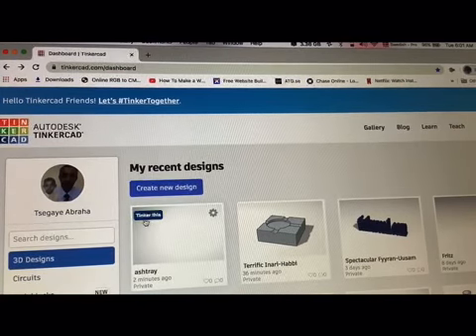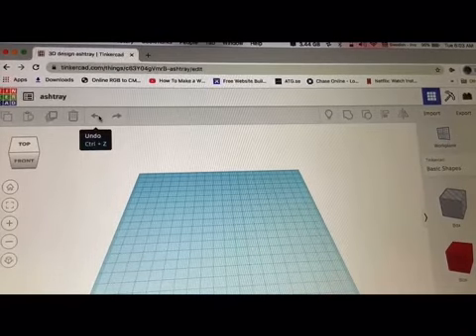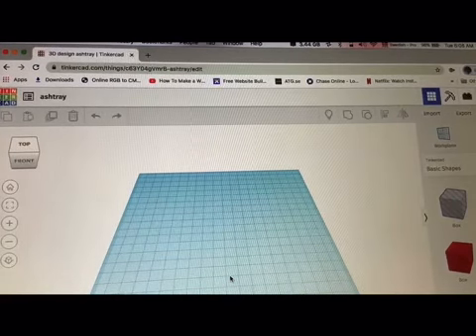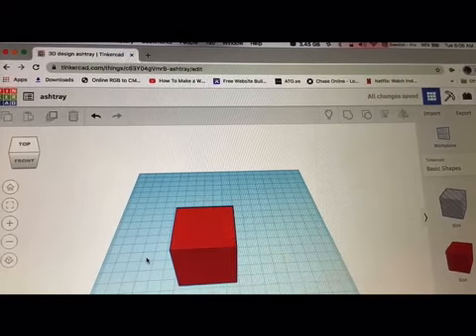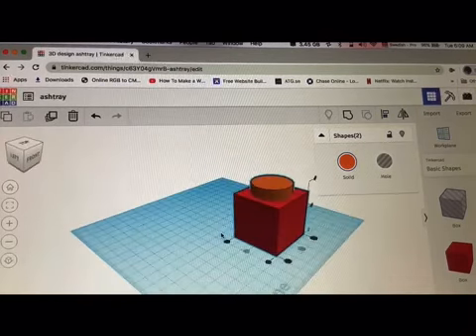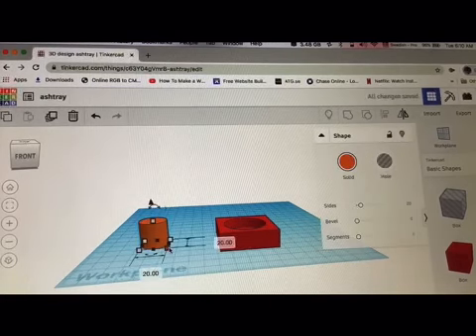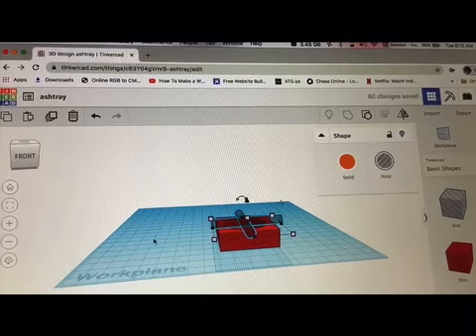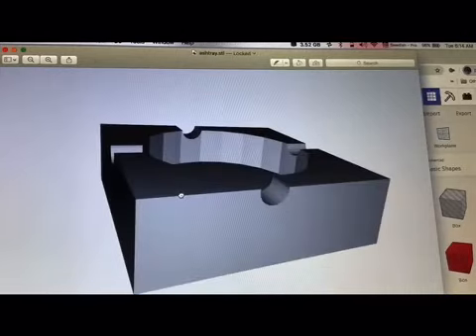Tinkercad basics explained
customizing tinkercad